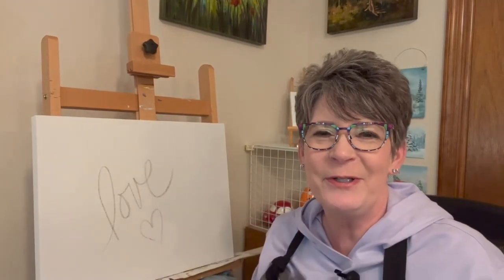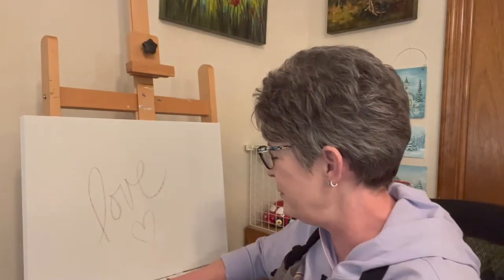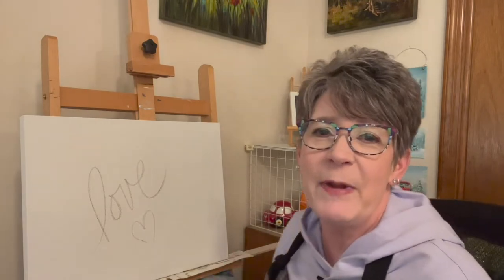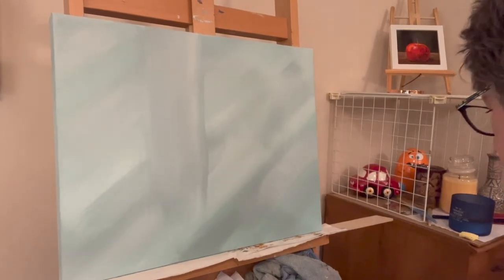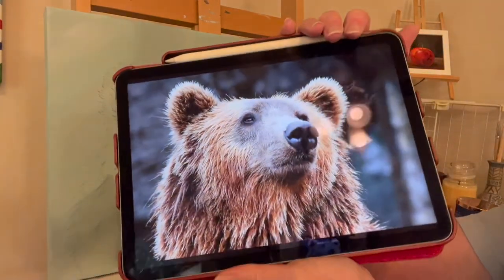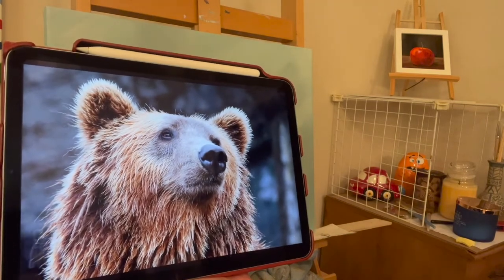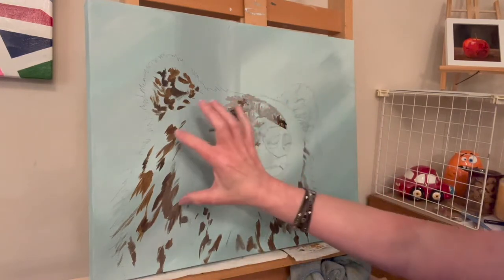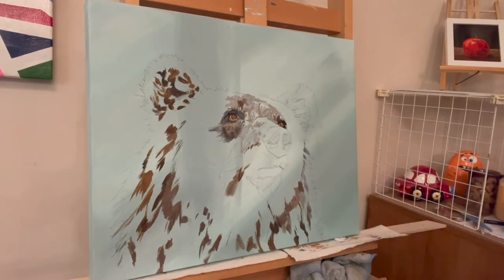HOW TO Paint Bear FUR! FULL VIDEO! Time-Lapse and Discussion! By: Annie Troe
Paint the shadow shapes and the color area shapes to start the first layer of Fur. Glaze Black ( or a darker color) to push the shadow areas back more. It also calms down some of the oodles of fur strokes I ended up with 😂 paint some Cad Yellow in the sunny areas to warm it up. This Sunday, 10/23/22 I demo some up close fur and reference this video too. Art Hugs!
- COLORS: Burnt Umber, Raw Sienna, Phthalo Green, Cad Yellow Med. Hue, Titanium White, Mars Black

FUN STUFF

GALLERIES